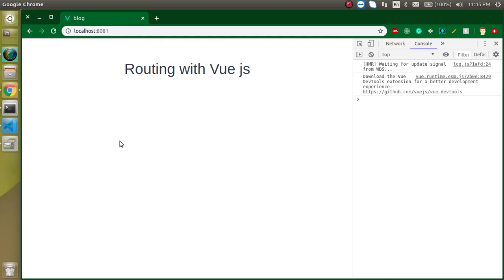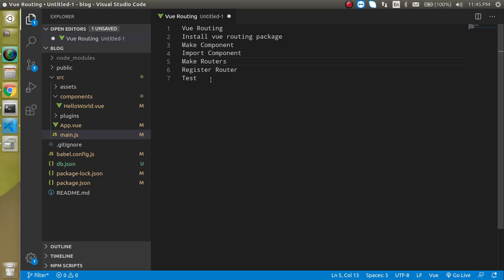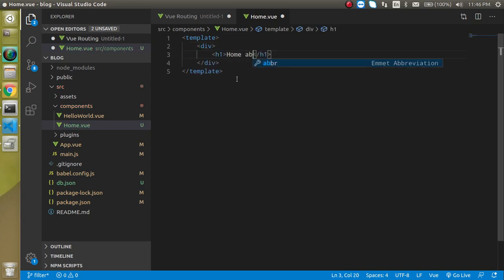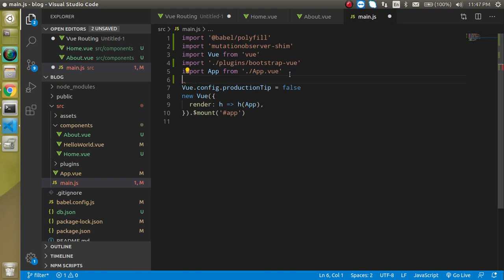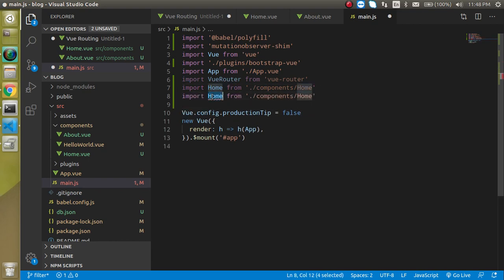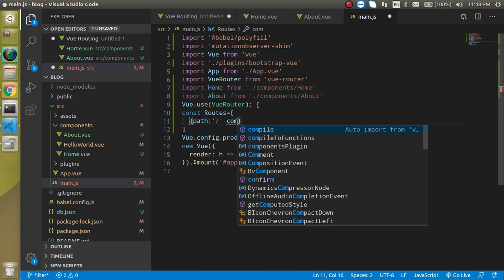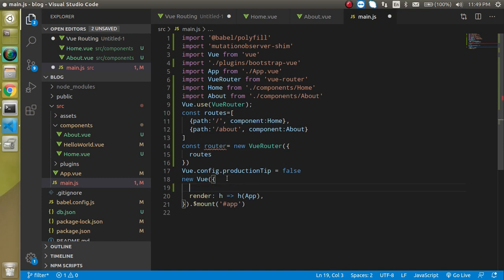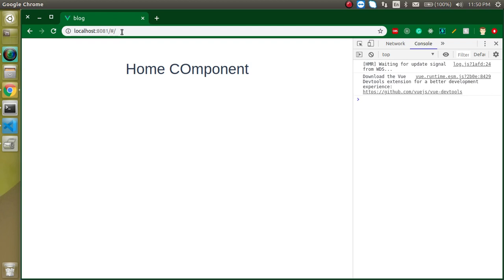Vue js tutorial for Beginners #26 Basic Routing | Vue router part 1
this is vuejs tutorial we learn how to make routing with Vue router in Vue js with a simple example, This video is made by anil Sidhu in the English language.
video step
Vue Routing
Install vue routing package
Make Component
Import Component
Make Routers
Register Router
Test